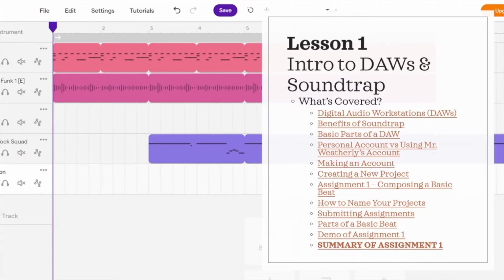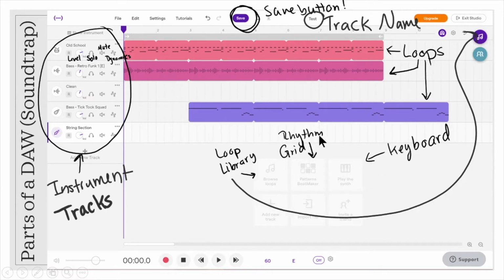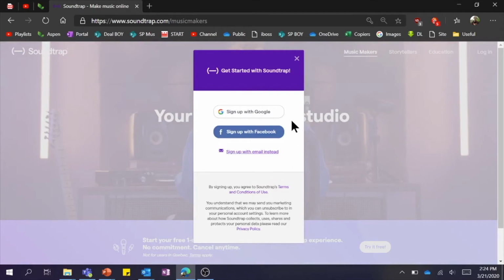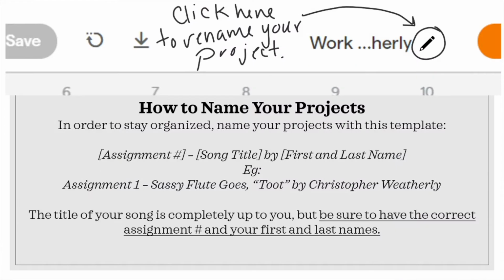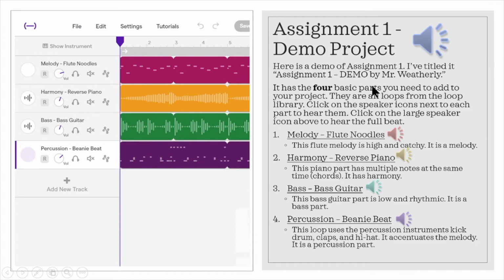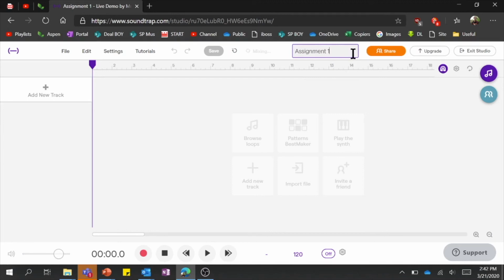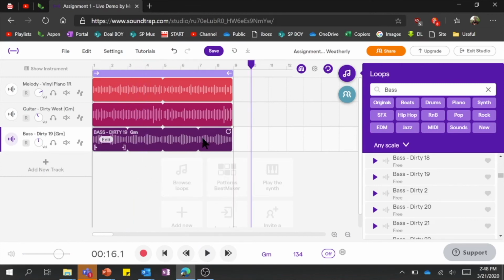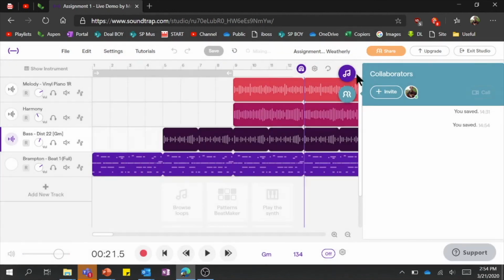Lesson 1 - Assignment 1 Walkthrough